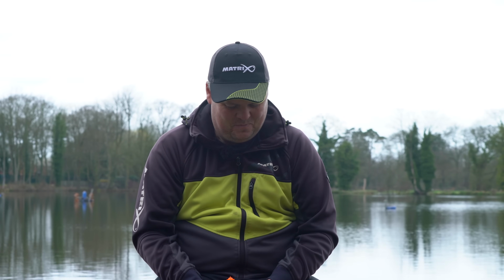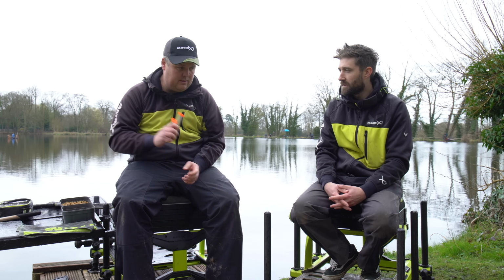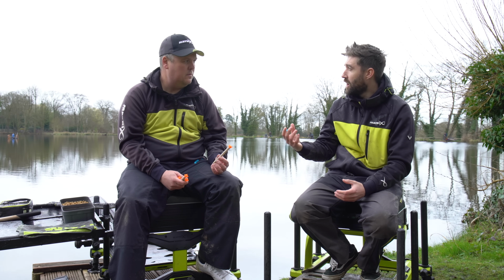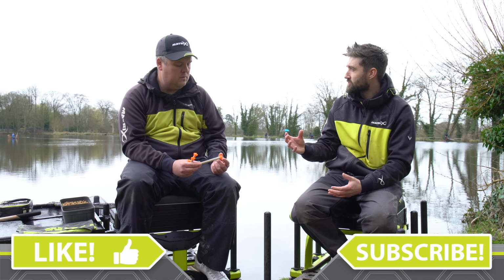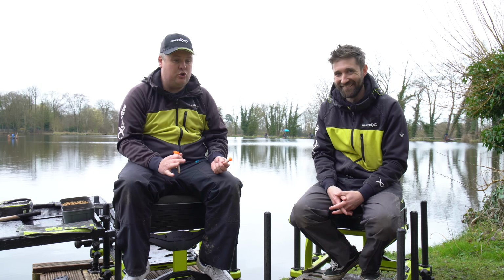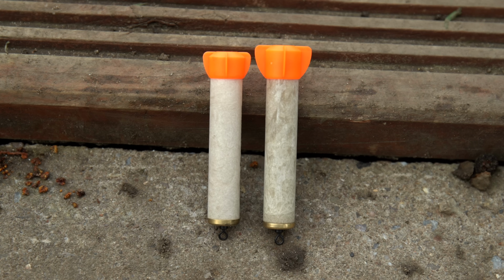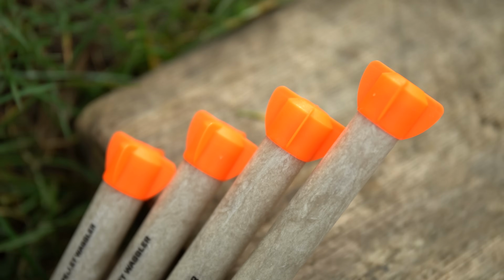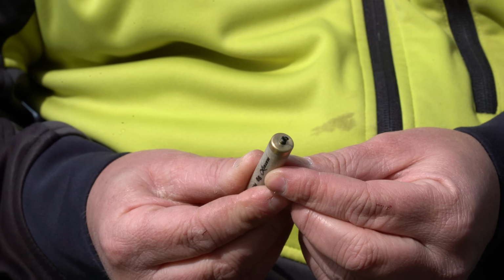TAKING PELLET WAGGLERS TO THE NEXT LEVEL!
Commercial fishery expert, Jamie Hughes chats with Shaun Little, Matrix Brand Manager, about the incredible advances in Pellet Wagglers. Find out why these wagglers are so good and why you should be using them!